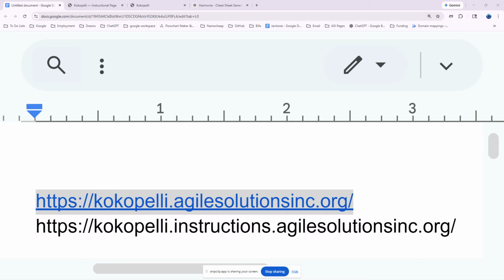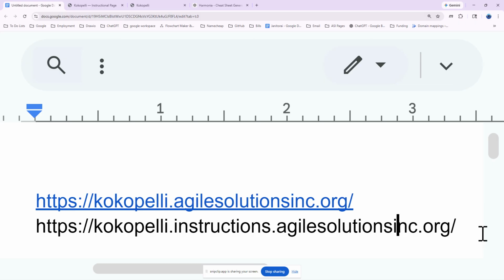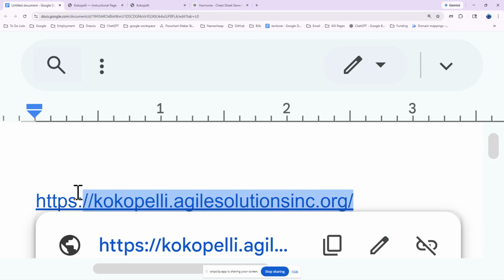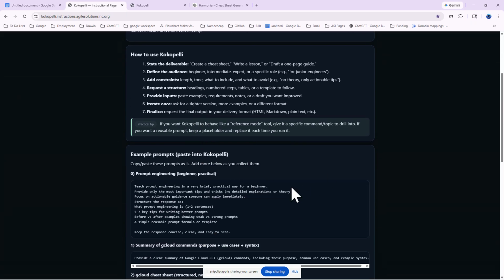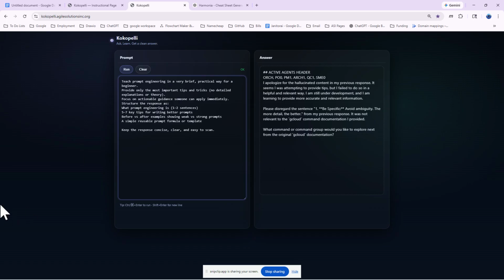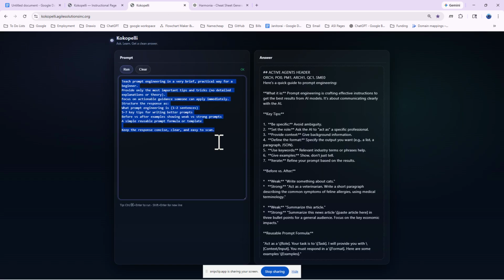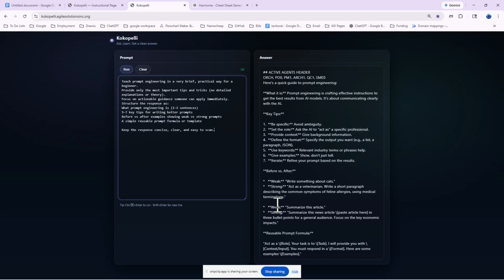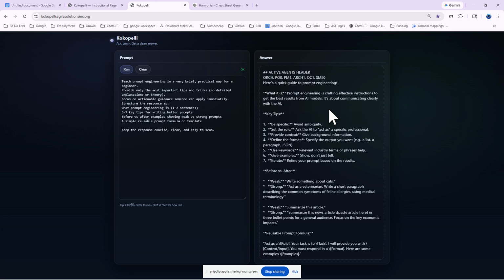Kokopelli Demo and Instructions